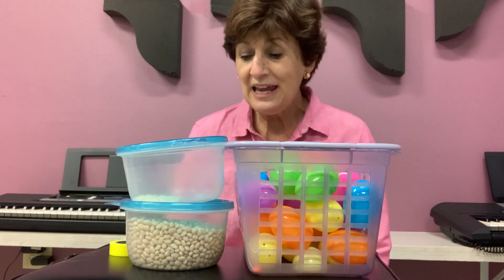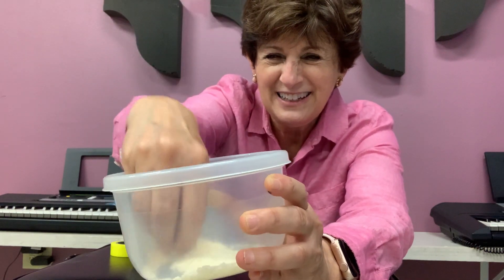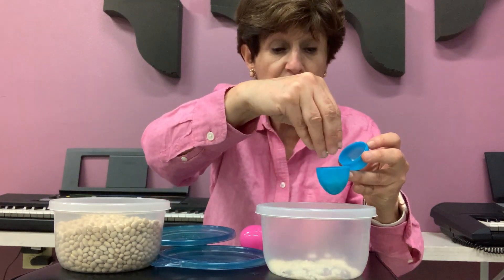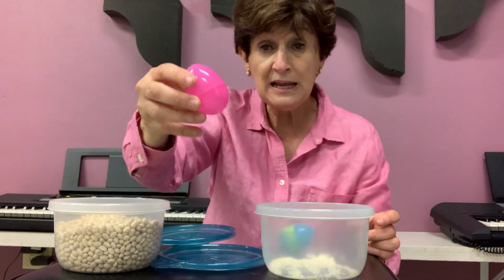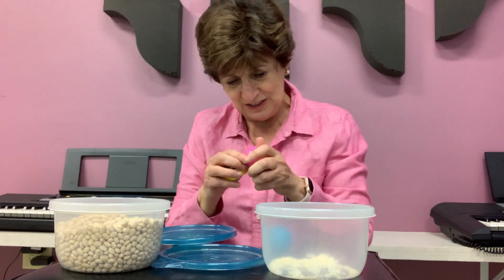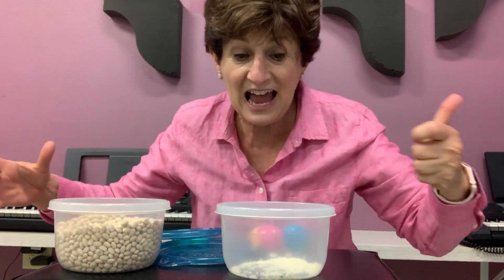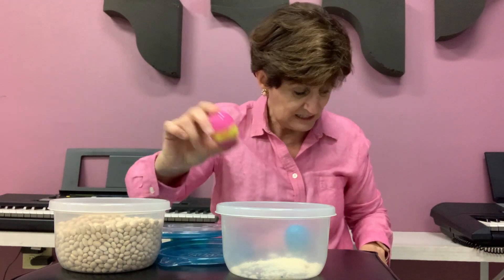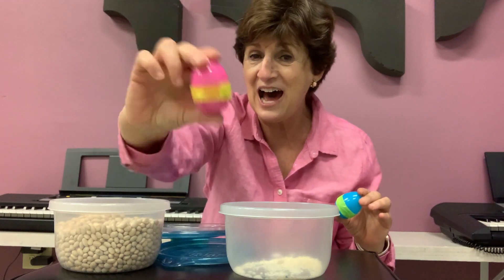INTRO 1 2 2nd Semester CLASS 10 "Make your own Egg Shakers"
INTRO 1 2 2nd Semester CLASS 10
"Make your own Egg Shakers"